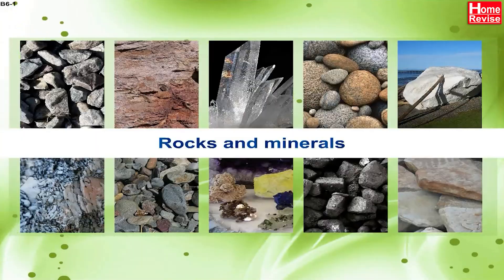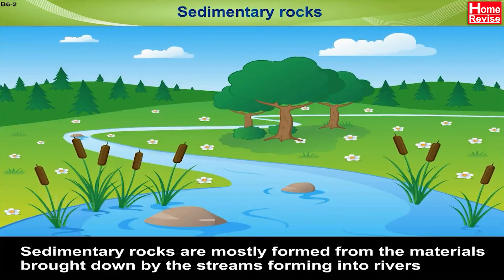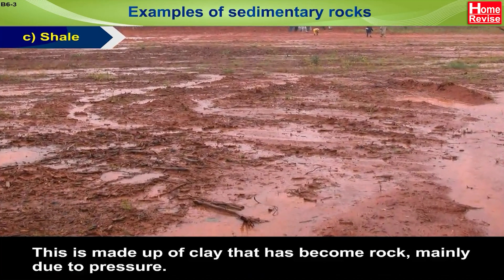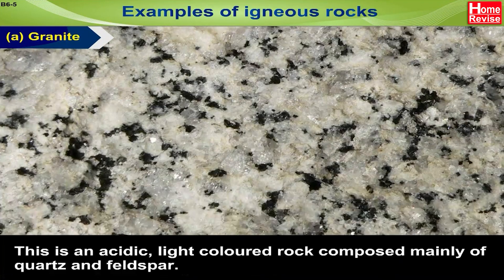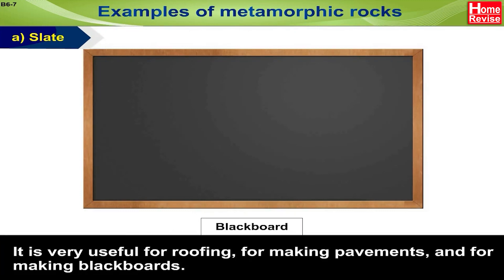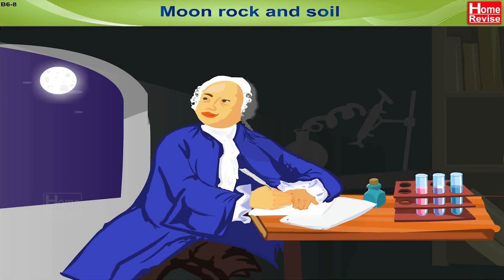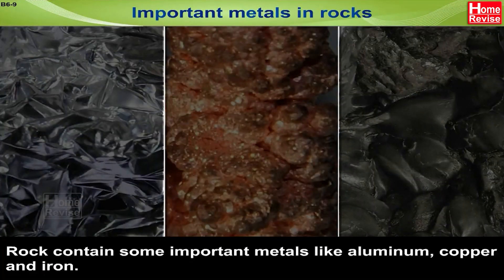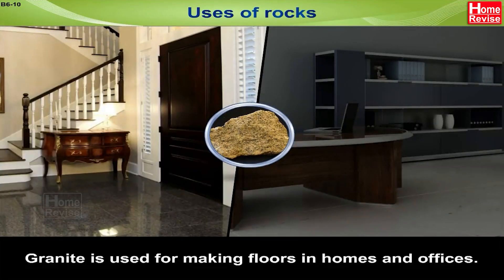Rocks and Minerals | Inside our Earth | What are their differences? | Home Revise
Rocks of all sizes and types cover a large portion of the earth. But how were they formed? What are they made of? Learn about the three major types of rocks along with their examples. How do rocks differ from minerals? What are the different uses of rocks? Find out what the two major kinds of rocks present on the moon's surface are. What is the soil found on the moon composed of? Does it support life in any form?

Markers
0:00 What is a rock?
1:08 Sedimentary rocks
2:45 Examples of sedimentary rocks
4:22 Igneous rocks
5:23 Examples of igneous rocks
6:09 Metamorphic rocks
6:32 Examples of metamorphic rocks
8:53 Moon rock
9:54 Moon soil
10:43 Important metals in rocks
11:45 Uses of rocks